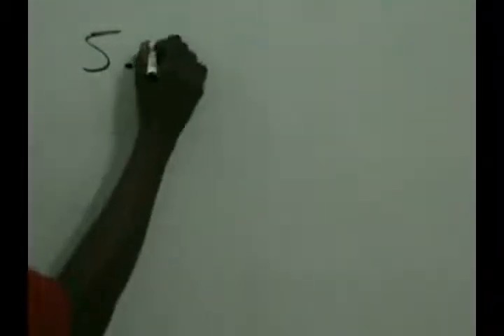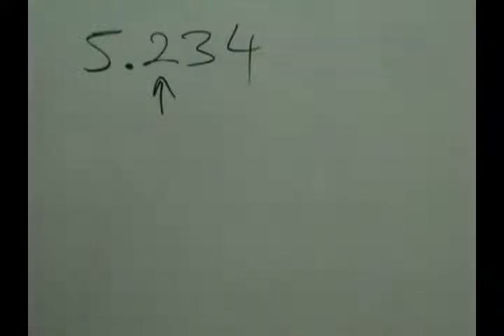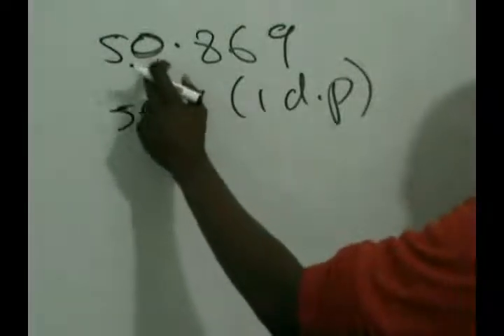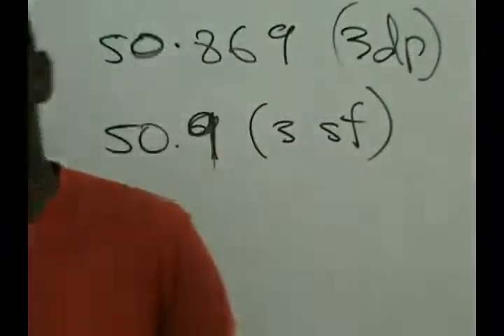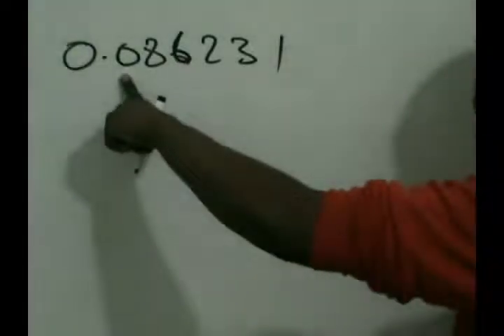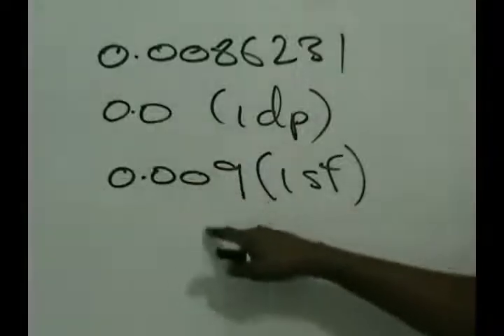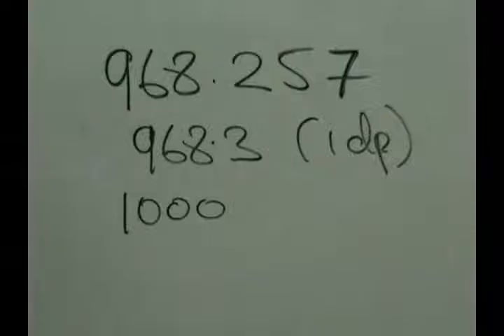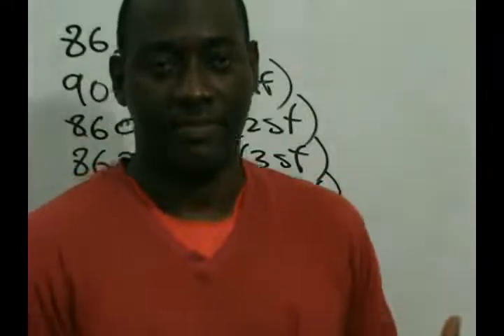Decimal Places vs Significant Figures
One of my early videos examining 'Decimal Places vs Significant Figures'. ENJOY!